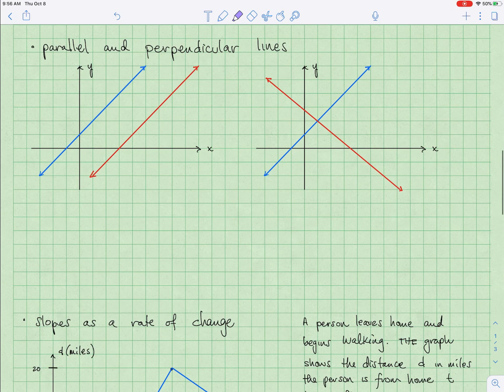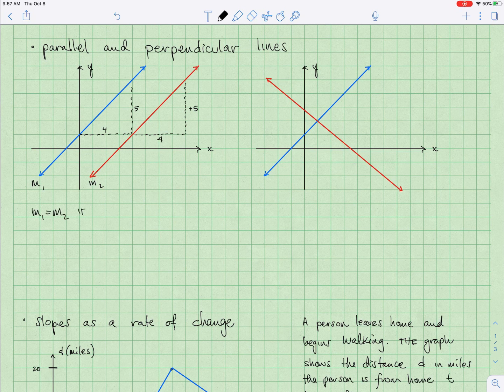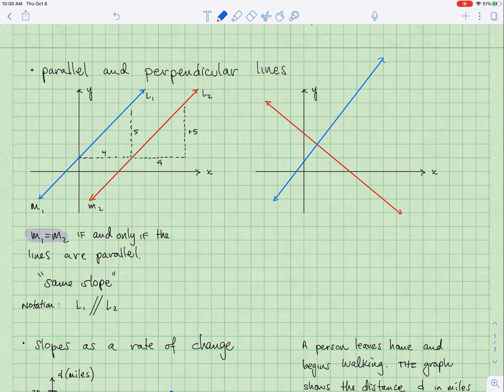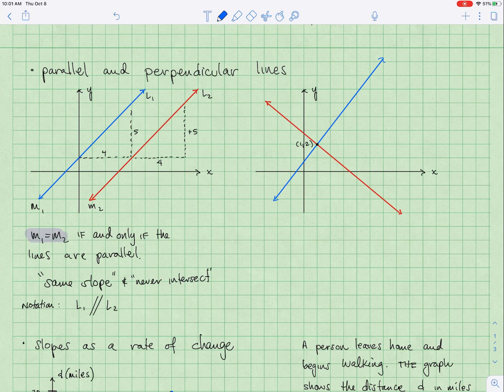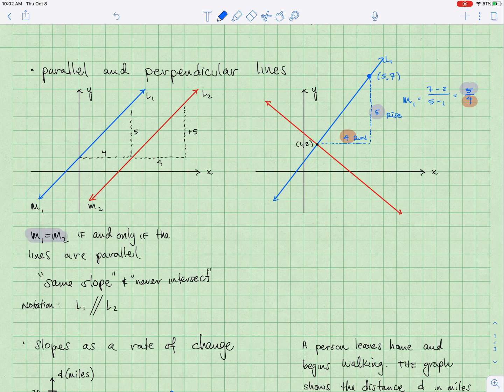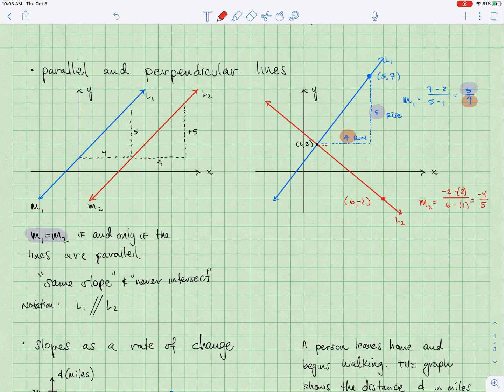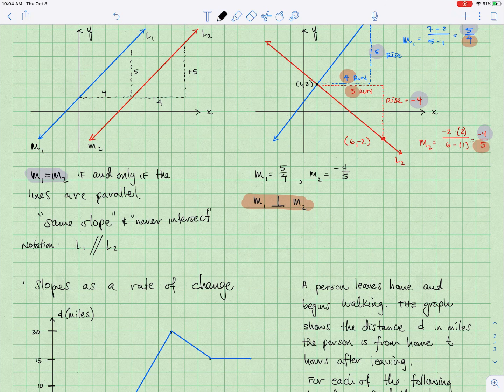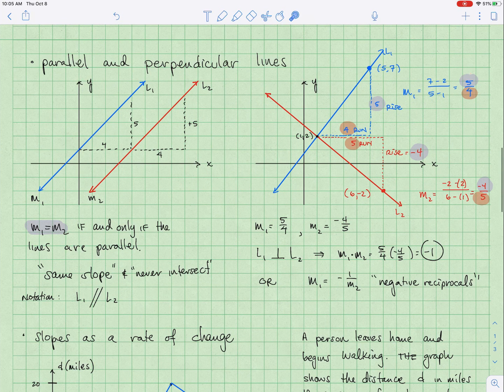M127 Lecture 9.4.2 Parallel and Perpendicular Lines